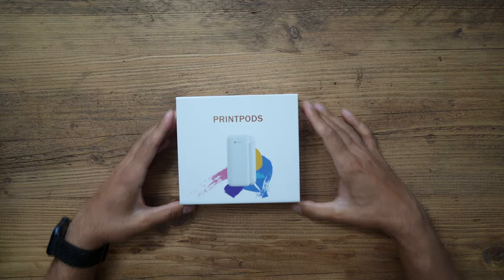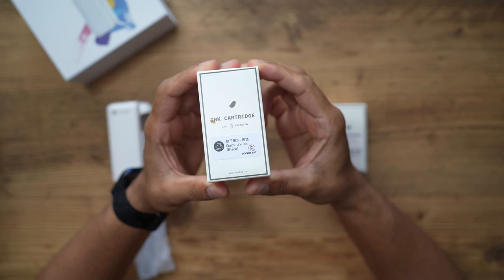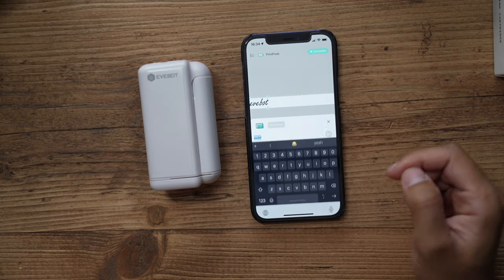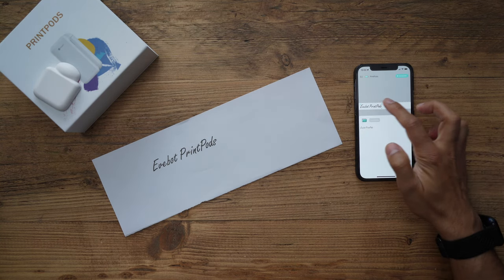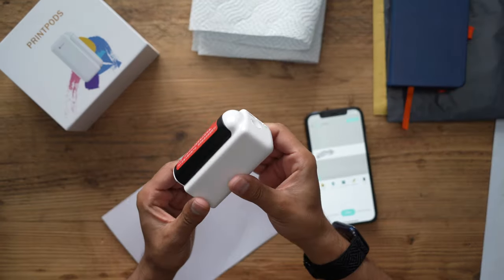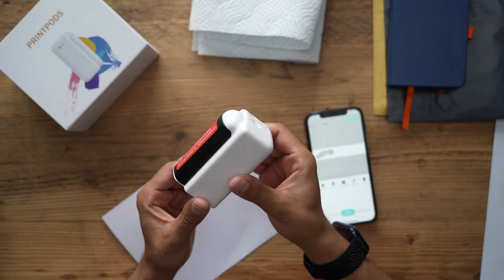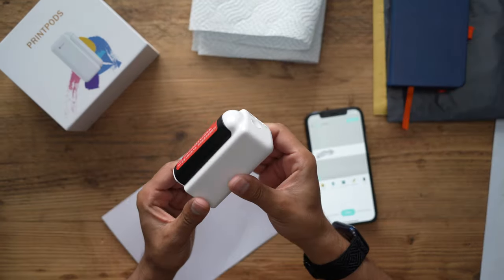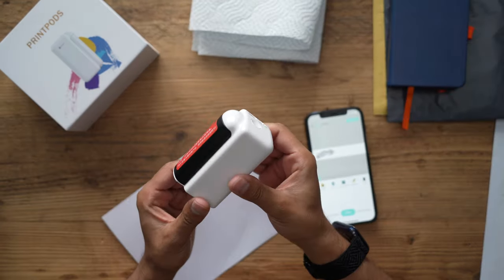Evebot PrintPods Review - Wireless Handheld Printer that Prints on Everything!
The Evebot PrintPods Printer is a small handheld wireless printer that can print on all surfaces, including your skin! It has interchangeable ink cartridges, in various colours, for quick dry ink, standard ink and skin-friendly ink too!

MY FILMING ACCESSORIES:
4K Monitor
Studio Ring Light